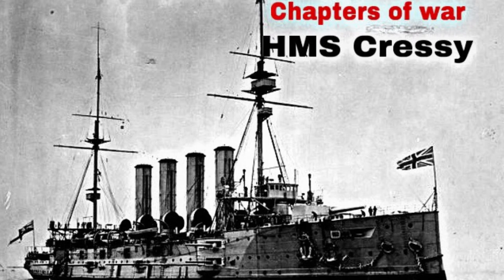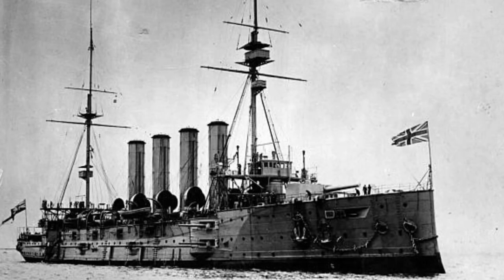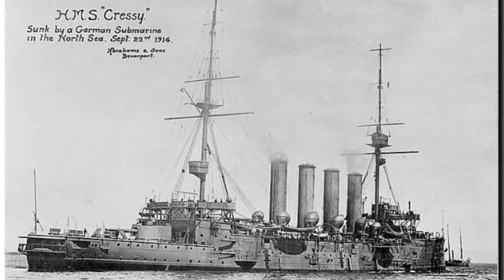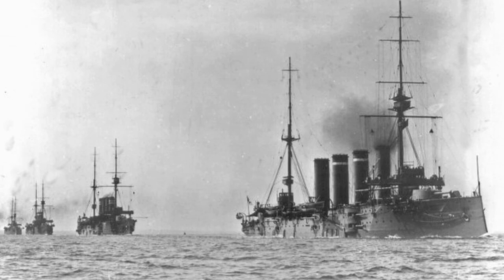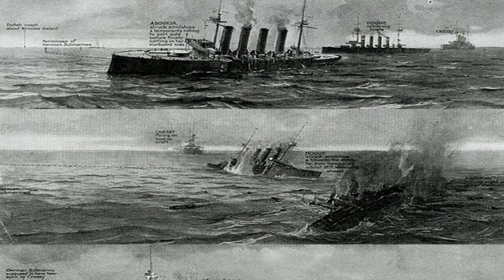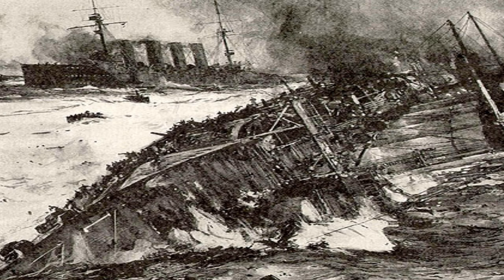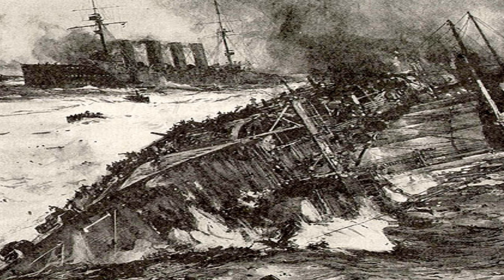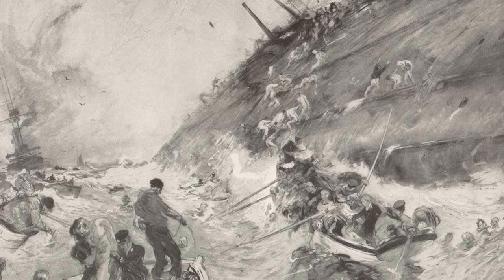The Sinking Of The HMS Cressy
hello yall its jamie and welcome to an other chapters of war vid. earlier we have talked about mainly ww2 naval ships but in this vid we turn back to ww1 and the sinking of the HMS Cressy.